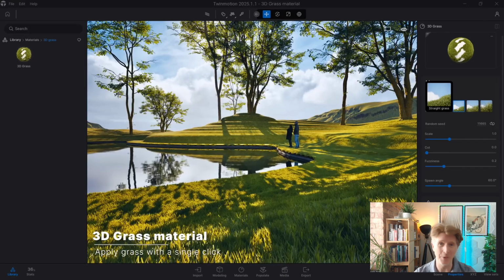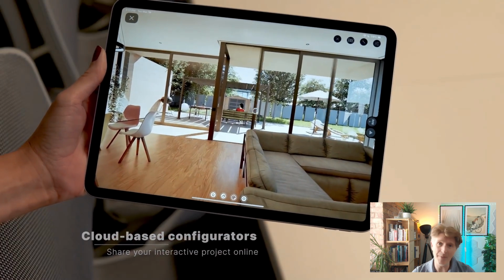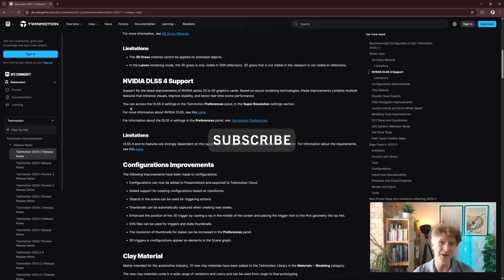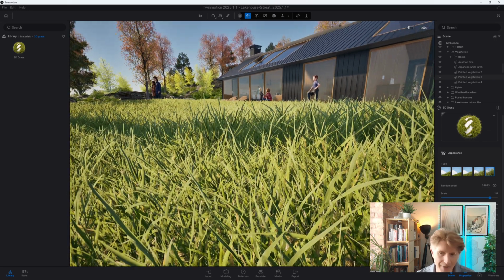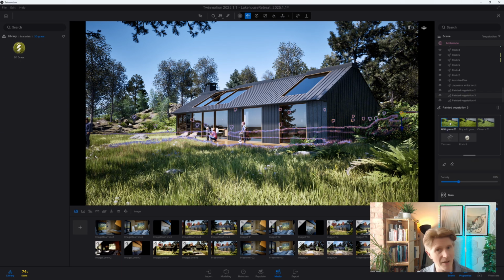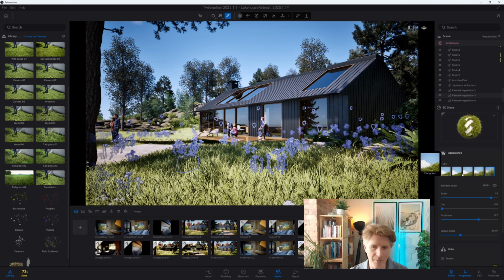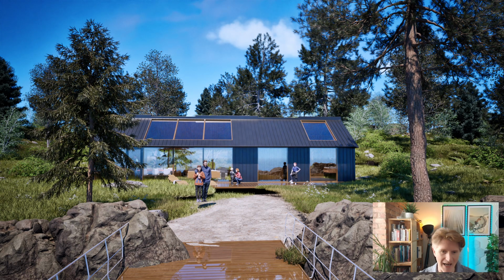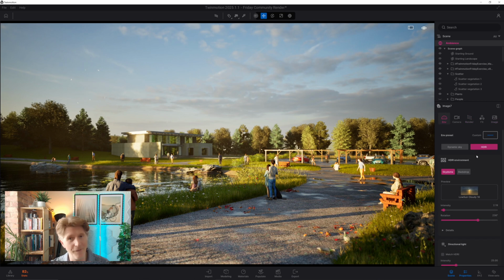Twinmotion 2025.1.1: Huge New Update & NEW 3D Grass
In this exciting episode, Jonathan dives into the latest release of Twinmotion 25, showcasing the revolutionary 3D grass feature that enhances the realism of virtual landscapes. He reviews the newly introduced capabilities, like improved frame rates through DLSS and the long-awaited Configurations feature in Twinmotion Cloud. This episode is a treasure trove of insights for designers and architects eager to elevate their real-time rendering projects.

Jonathan highlights how the addition of 3D grass sets new industry standards for visual realism, allowing users to create lush, dynamic environments with ease. He emphasizes the benefits of Twinmotion's enhanced features, such as superior frame rates and comprehensive scene-sharing capabilities via the Twinmotion Cloud. As a practical guide, Jonathan explores the functionality of Twinmotion 25 in vivid detail, offering viewers a comprehensive tutorial on utilizing these new assets to their fullest potential.

Key Takeaways:
3D Grass Innovation: The standout feature in Twinmotion 25 is the hyper-realistic 3D grass, which provides users with detailed and dynamic landscaping options.
Enhanced Performance: With the integration of DLSS technology, Twinmotion 25 offers improved frame rates, enhancing the overall user experience.
Configurations in Cloud: The ability to use Configurations in the Twinmotion Cloud expands project sharing possibilities, making real-time collaboration seamless and efficient.

Timestamp Summary
0:00 Exciting New Features in Twinmotion 25 Release
1:00 Exploring New TwinMotion Cloud Features and Configurations
1:30 Exploring New 3D Grass and Configuration Insights
1:58 Immersive 3D Modeling and Enhanced DLSS for Better Frame Rates
2:22 Exploring TwinMotion's New Grass Feature for Stunning Projects
3:18 Exploring 3D Grass Variations and Customization Options
3:45 Combining Painted Vegetation and Grass for Enhanced Landscapes
4:12 Exploring Real-Time Rendering with TwinMotion's New 3D Grass
5:39 Enhancing Realistic Grass Textures with Color and Variety
6:37 Comparing Lumen and Path Tracing in TwinMotion
7:34 Efficiently Creating Lifelike Grass Scenes with Random Seed Options
8:03 Path Tracing in Twinmotion for Real-Time Client Demonstrations
8:30 Exploring TwinMotion's 3D Grass and Cloud Features